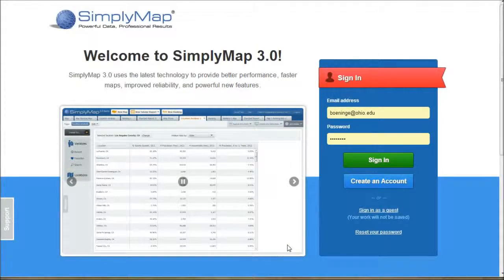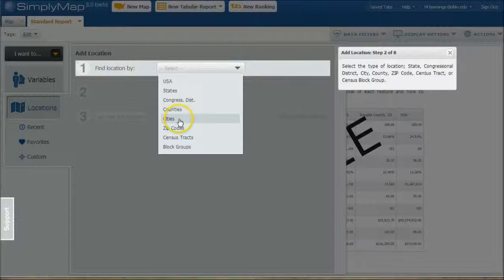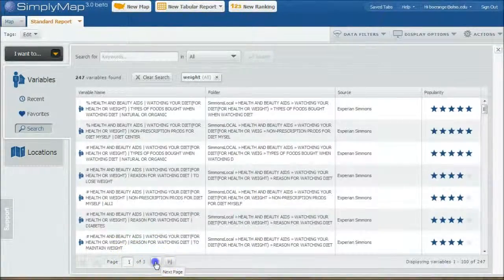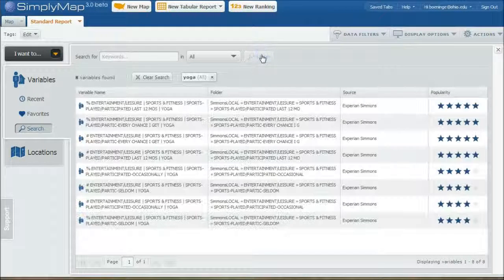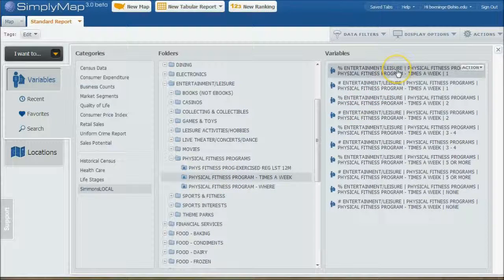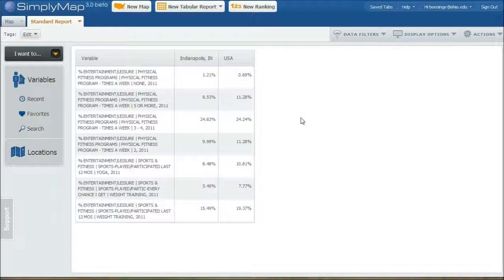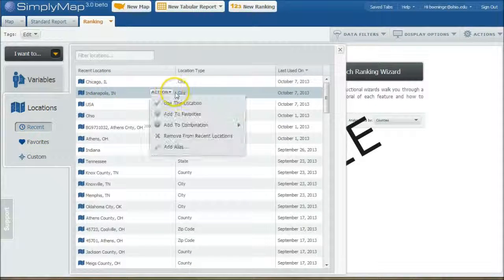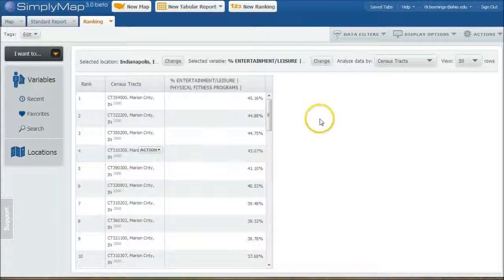How to analyze local consumer trends and competitors in the personal fitness market using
I have several students who are doing a feasibility analysis of opening a fitness center franchsise in Indianapolis, Indiana. In order to truly make a good decision about opening a business,.

I have several students who are doing a feasibility analysis of opening a fitness center franchsise in Indianapolis, Indiana. In order to truly make a good decision about where to open their.

Before you start a business, you need to make sure there are customers who will buy your product. You also need to identify any potential competitors in the local market. This video demonstrates.